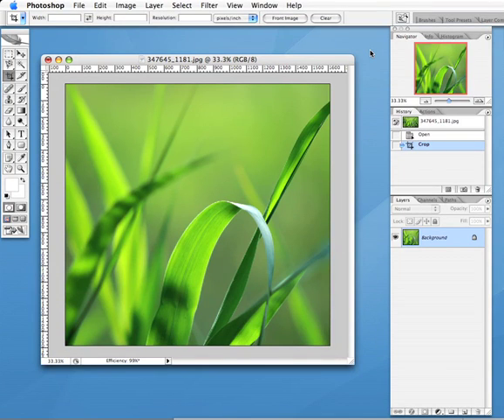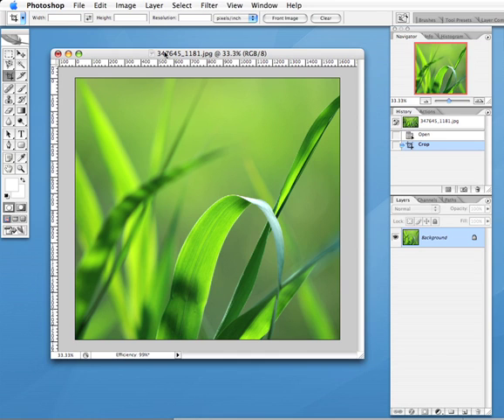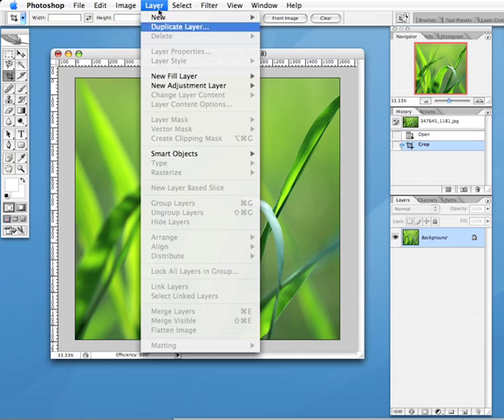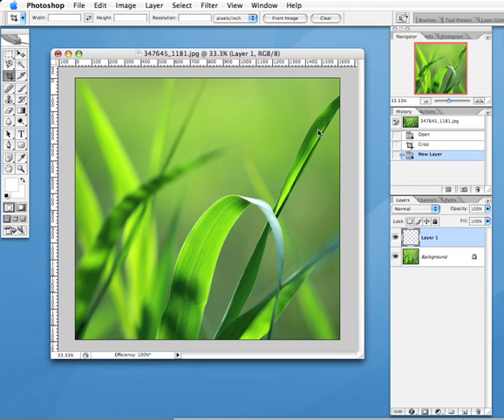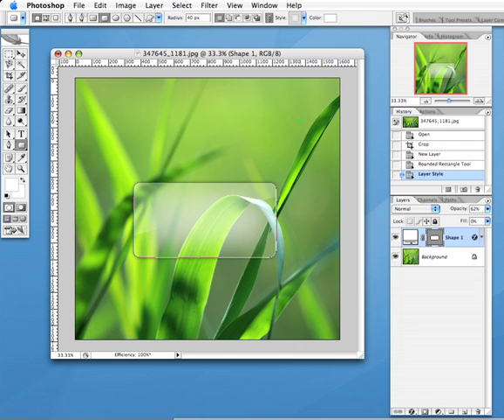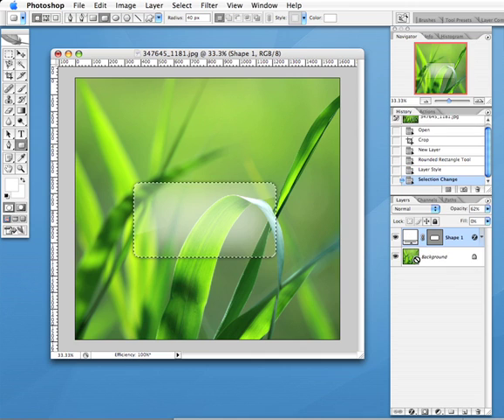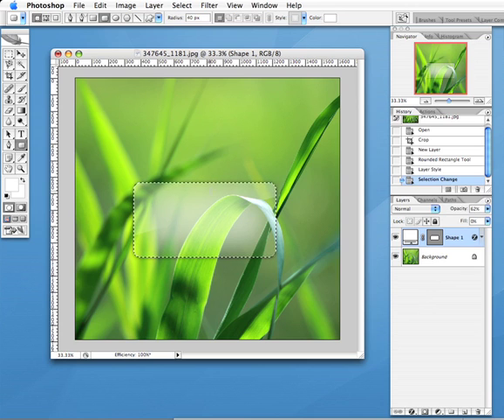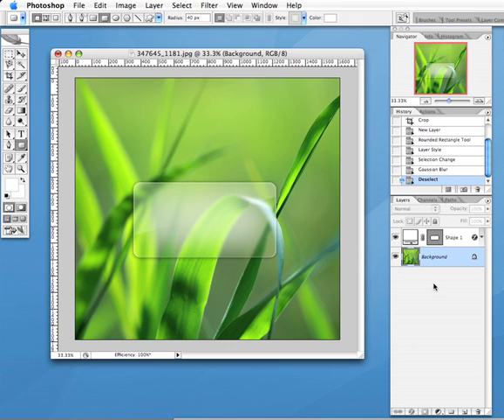Glass Photoshop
Learn How to Make Glass Effect For photoshop. Enjoy...  Voiced by Craig